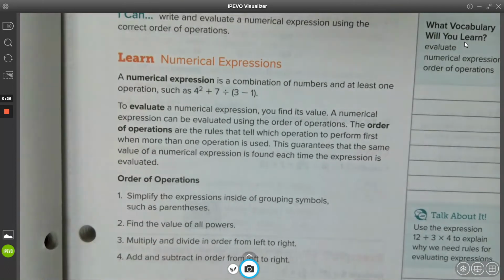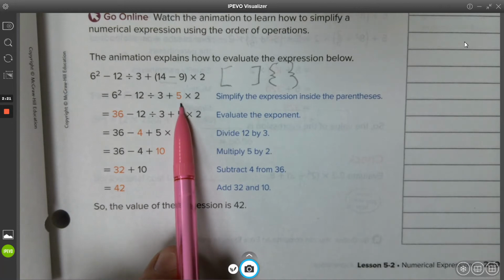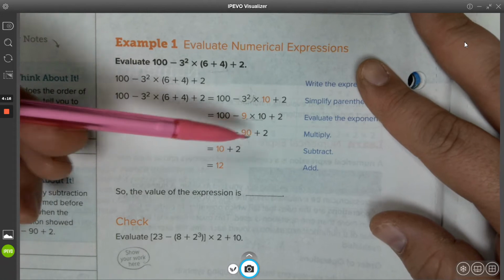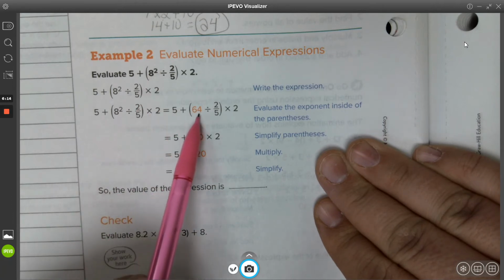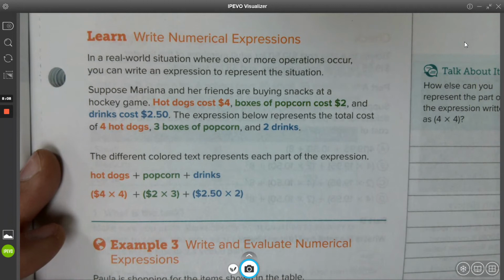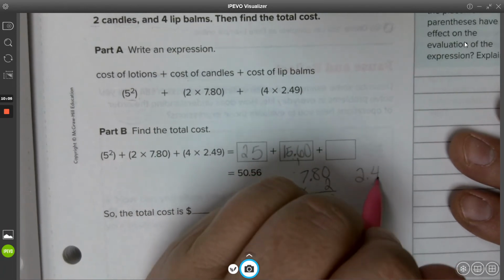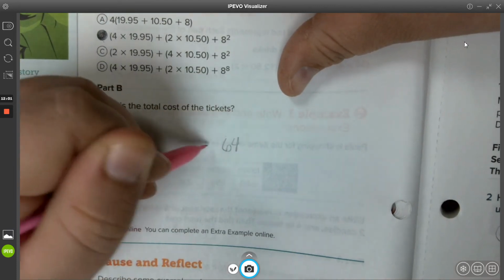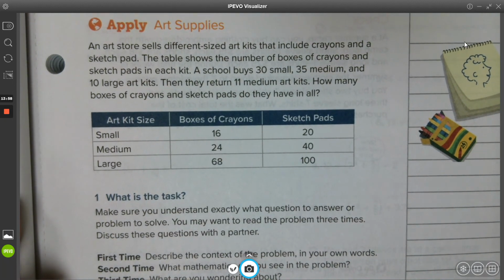5-2: Numerical Expressions